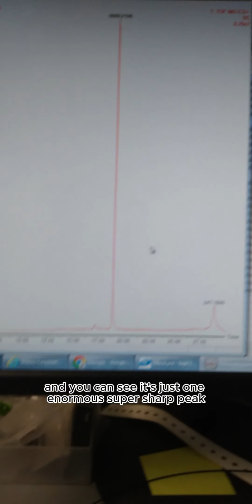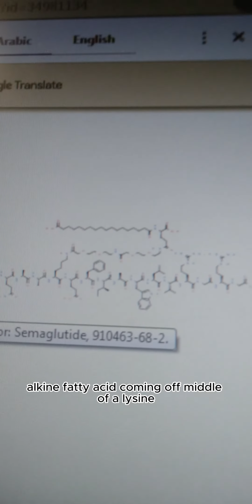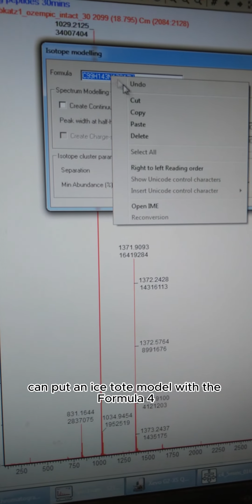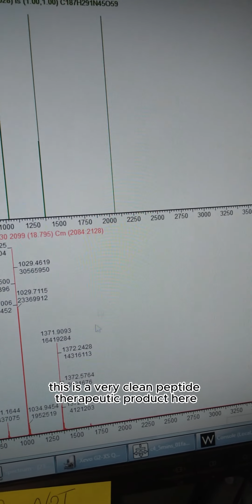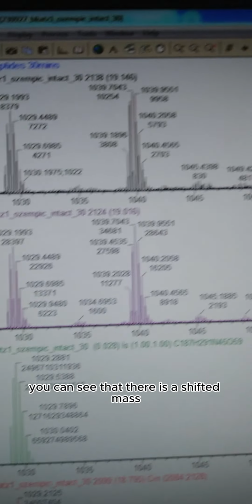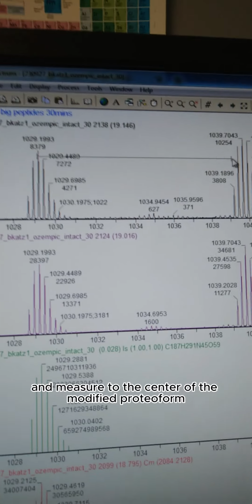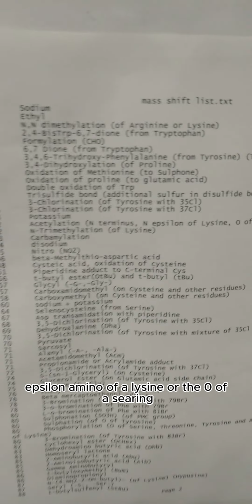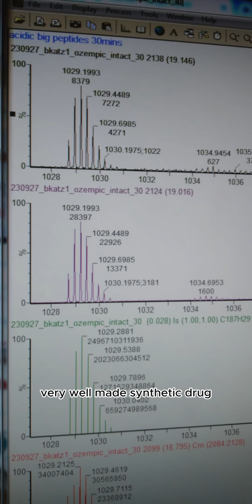Let's check Ozempic by Mass Spec Everything Full Video